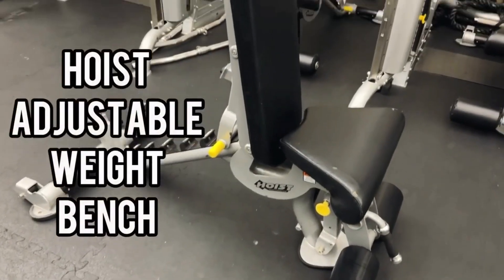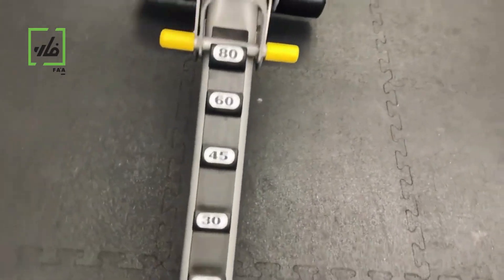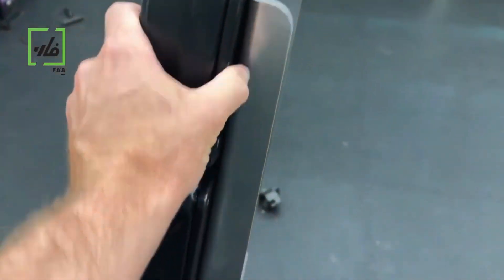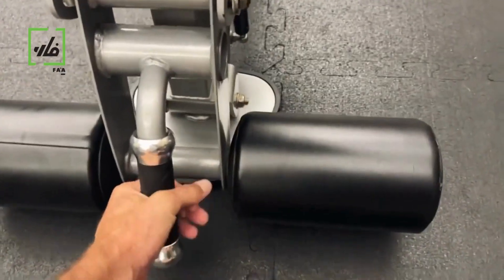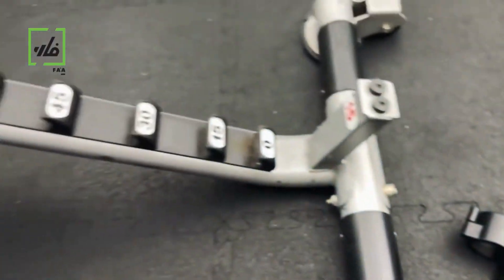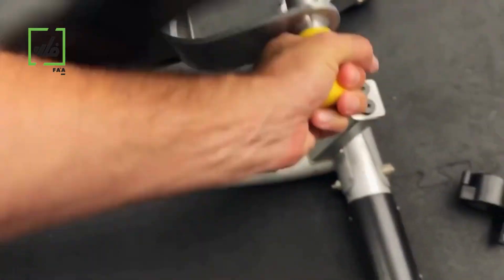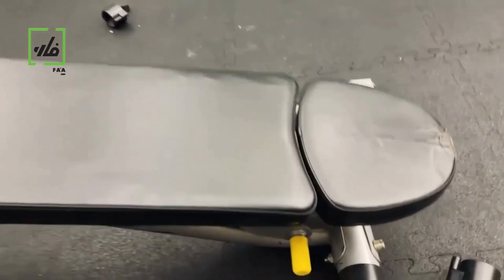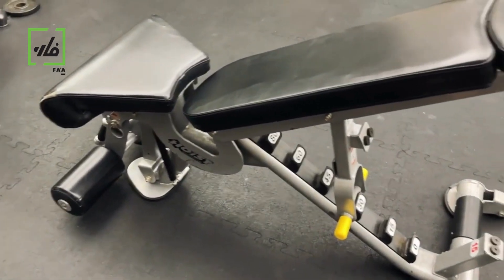Hoist Adjustable Weight Bench – هويست بنش الأوزان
أصبحت رائدة في صناعة معدات تدريب القوة من خلال فعاليه مثبتة المتانة و التنوع, هويست
تم تصميم خط إنتاج نظام التدريب الشخصي والوزن الحر للمستهلك بدقة بمكونات رائعة وتصميمات فريدة لتوفير المساحة

HOIST® Fitness has become a leader in the strength training equipment industry through proven effectiveness, durability, and versatility. The HOIST consumer free weight and personal training system product line is precision built with superb components and unique space saving designs.
FA’A is a one-stop e-commerce shop for health & fitness that helps you improve your lifestyle using reliable international brands. The brands in our platform were chosen carefully based on very high standards. We are proud to be the only e-commerce platform that focuses on health and fitness which enables us to provide our clients with the best service.

FA’A enables the Saudi market to equip their home gym based on their goals, whether they are related to weight loss, toning, or bodybuilding. FA’A believes that a healthy lifestyle is not about the location which is why we can provide you with a lifetime gym membership in the comfort of your home.

متجر فاء الرياضي هو متجر إلكتروني للصحة واللياقة البدنية يساعدك على تحسين نمط حياتك باستخدام علامات تجارية دولية موثوقة. تم اختيار العلامات التجارية في منصتنا بعناية بناءً على معايير عالية جدًا. نحن فخورون بكوننا منصة للتجارة الإلكترونية الوحيدة التي تركز على الصحة واللياقة البدنية التي تمكننا من تزويد عملائنا بأفضل الخدمات.

تمكن فاء السوق السعودي من تجهيز صالة الألعاب الرياضية المنزلية وفقًا لأهدافهم، سواء كانت متعلقة بفقدان الوزن أو التنغيم أو بناء الجسم. تؤمن فاء أن أسلوب الحياة الصحي لا يتعلق بالمكان، ولهذا السبب يمكننا أن نوفر لك عضوية نادي رياضي مدى الحياة في راحة منزلك.

For More Info | للمزيد من المعلومات